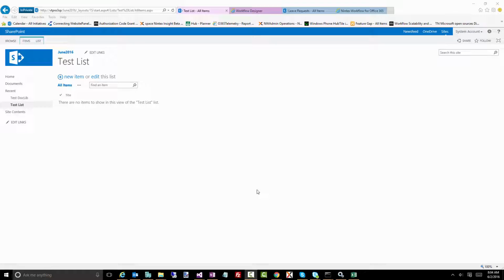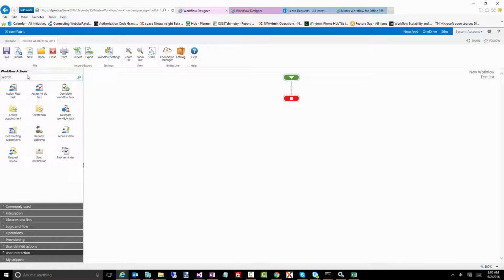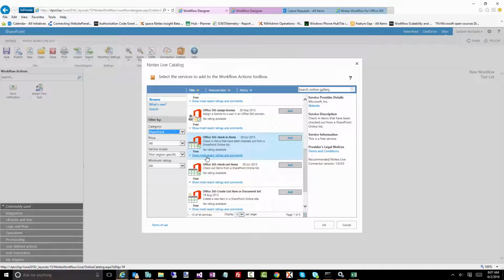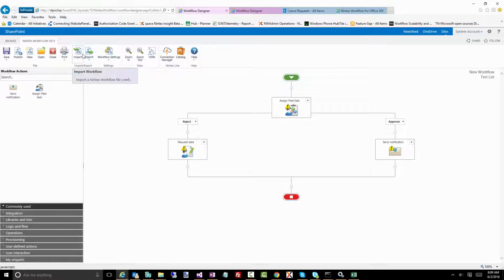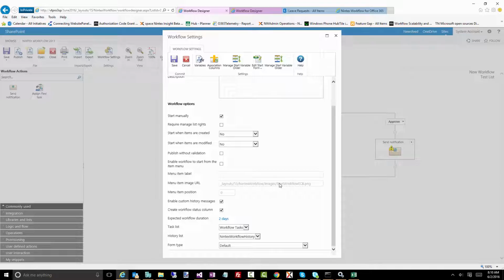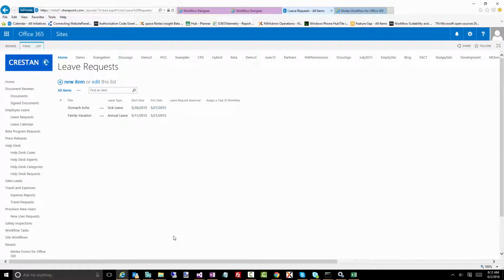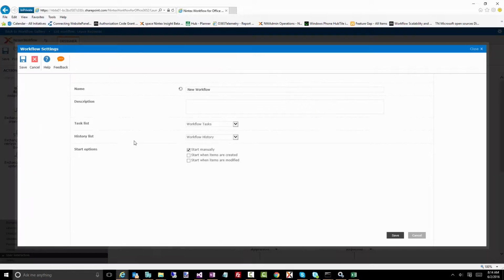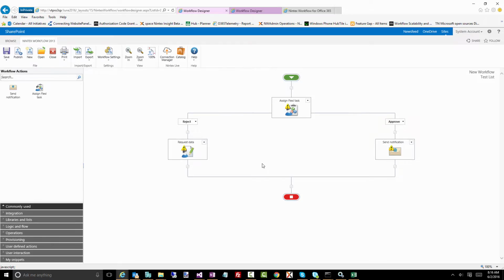June Gem 2 - Workflow Designer Basics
The second June Gem, talking about the Nintex Workflow basics.

From dragging dropping actions, copy and paste, disabling and Nintex Live actions.  Also discussed, the Nintex Workflow ribbon with the import/export and Workflow settings.